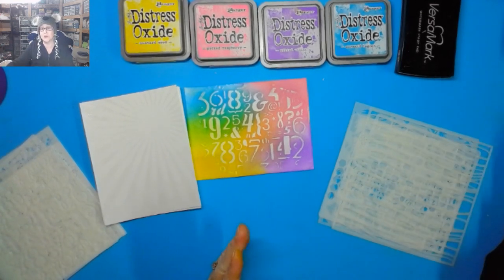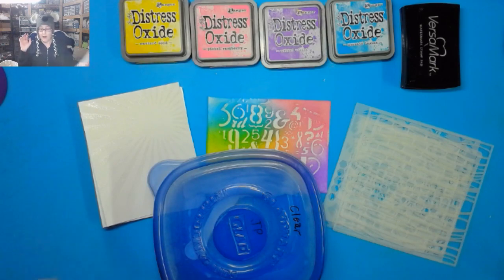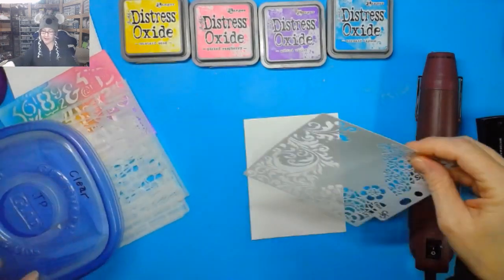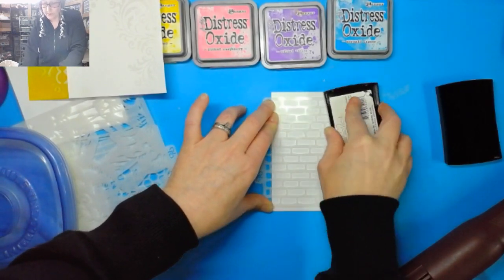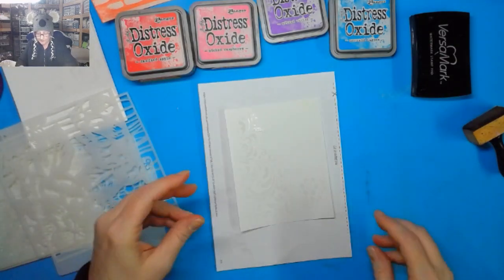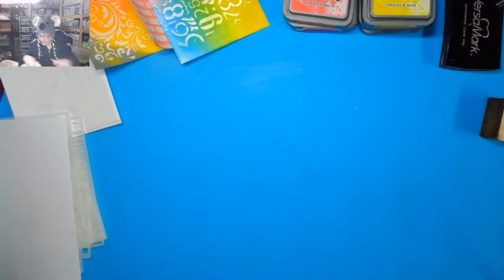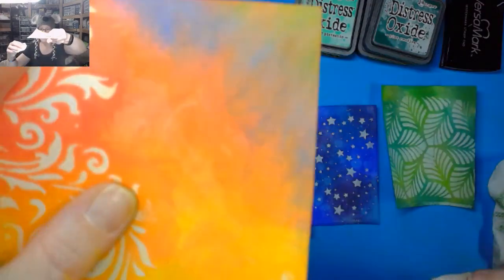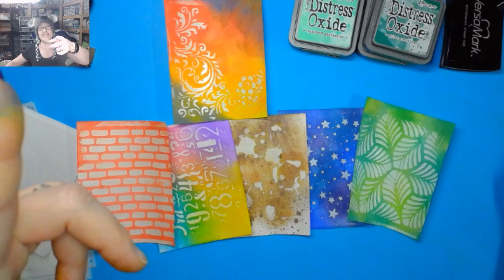#4 Stencil series: Stencils and embossing / Resist Technique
Fun stencil series, get out your stencils and check out the last three in the series! Today we'll be adding embossing powder and creating a resist effect!

Pop Up Acetate Card

Neenah White Cardstock
Paper Trimmer
Distress Oxide
Stazon Ink, Black
Any Stamp of your choice
Or
Inky Antics Heart Benton (I used this in the video)
Smart Color Art Markers

Hey Crafters!

xoxo
Jen